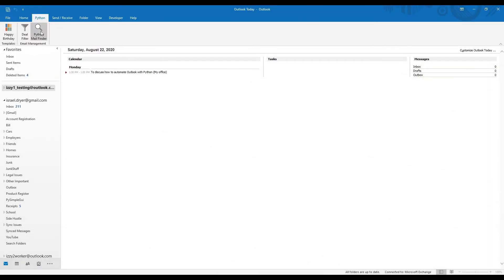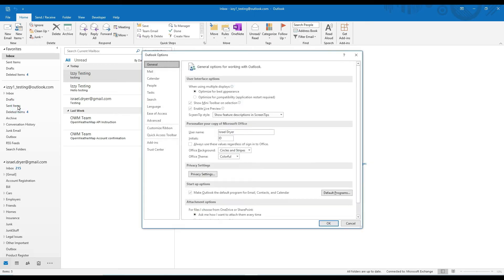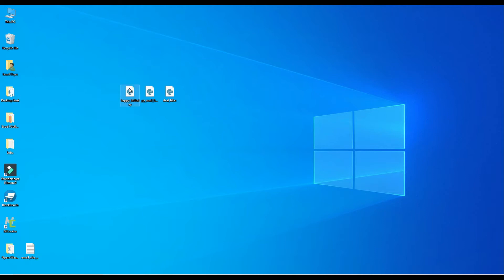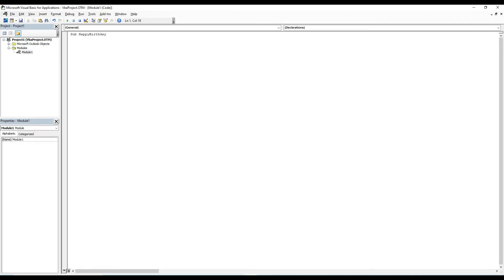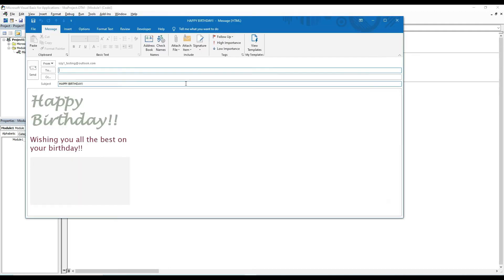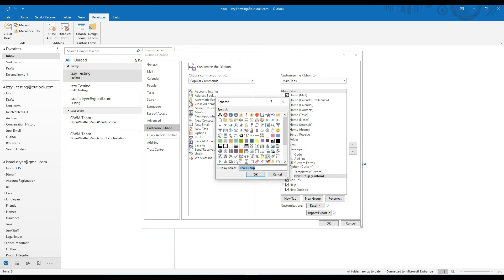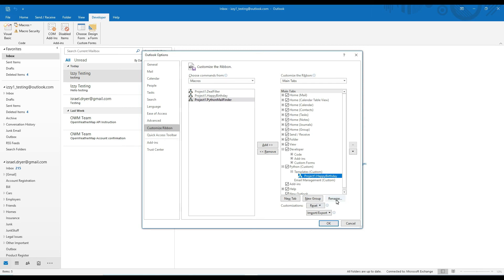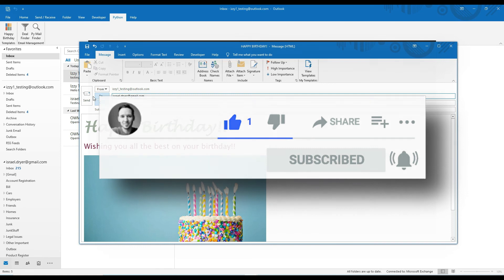Create a custom command ribbon for Python scripts | Run python from VBA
In this tutorial I'm going to show you how to run python from VBA in Outlook, and more importantly, create a custom command ribbon that will allow you to easily run all of those automation scripts you've built to manage your Outlook application, DIRECTLY FROM OUTLOOK!